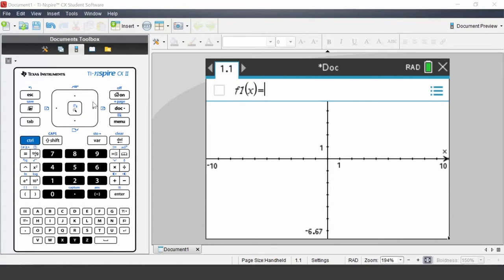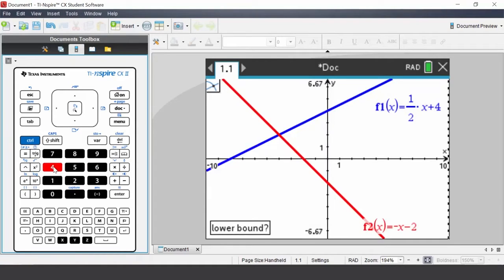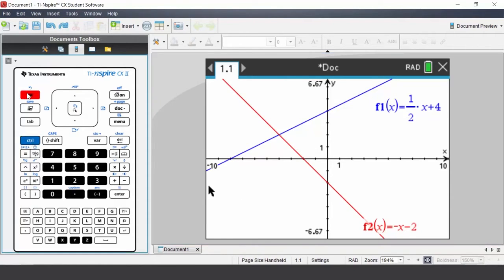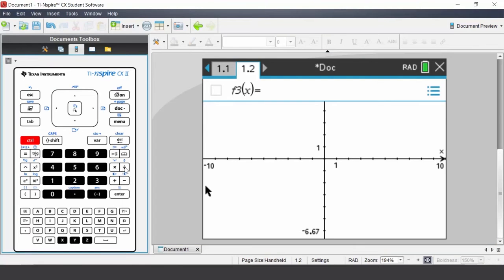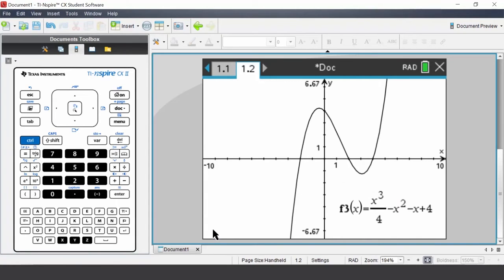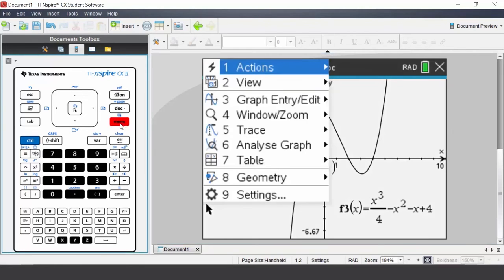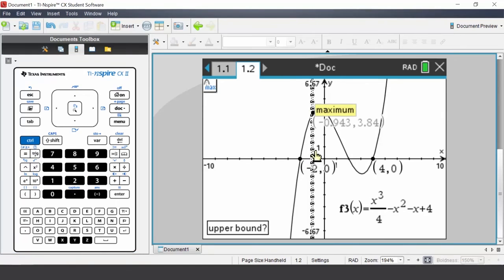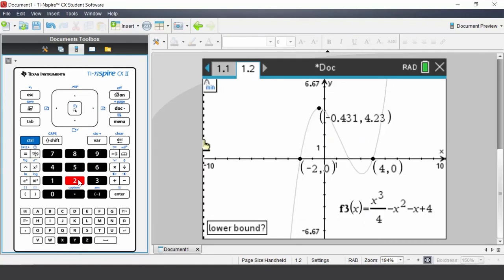How To Analyze Graphs on the TI-Nspire CX II Graphing Calculator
In this graphs application tutorial for TI-Nspire CX II family graphing calculators, you'll explore how to analyze graphs.

This video will show you how to:
   • Determine points of intersection.
   • Move a text box.
   • Find the local maximum.
   • Change decimal settings.

Chapters
00:00 Intro
00:10 How To Analyze Graphs on the TI-Nspire CX II Graphing Calculator
00:45 Determine Points of Intersection on the TI-Nspire CX II Graphing Calculator
03:19 How To Move a Text Box on the TI-Nspire CX II Graphing Calculator
04:51 Local Maximum on the TI-Nspire CX II Graphing Calculator
05:25 Change Decimal Settings on the TI-Nspire CX II Graphing Calculator